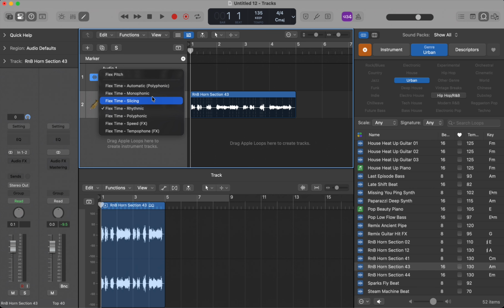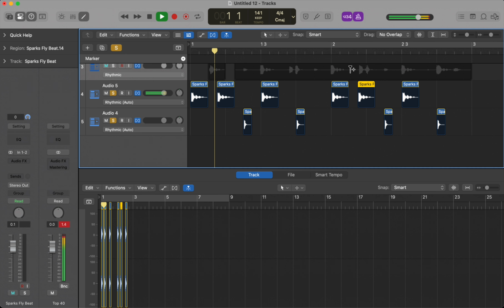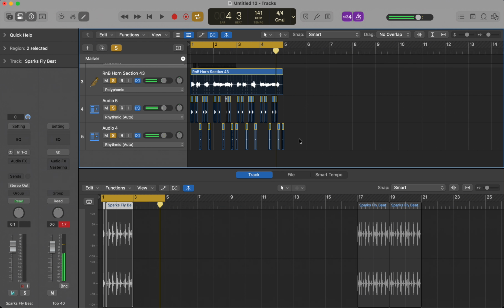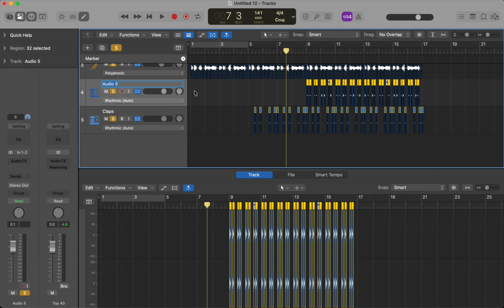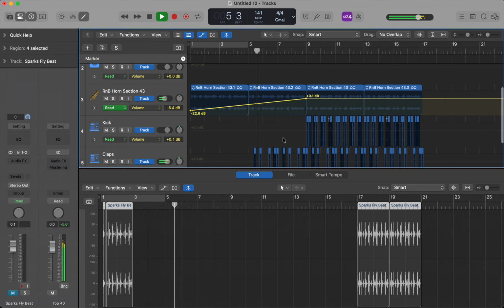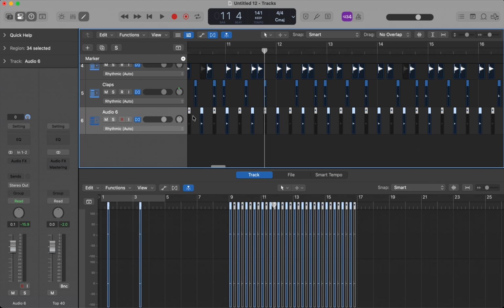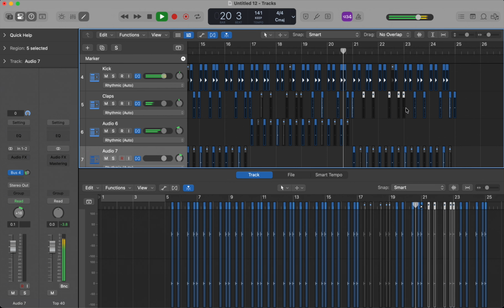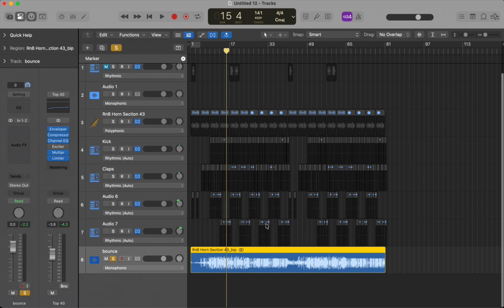Fwea-Go Logic Workflow #080226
Walk with me through my Logic Pro workflow, sharing practical techniques, shortcuts, and creative decisions that help me produce music faster using only Logic Pro and a Mac. Whether you’re just getting started or looking to improve your workflow, you tapped into the right content as these sessions are designed to help you create with confidence—without expensive gear.

Spend less time searching and more time creating.

🎹 What you’ll learn:
• Logic Pro workflow tips
• Faster editing techniques
• Time-saving keyboard shortcuts
• Music production strategies
• Beginner-friendly Logic Pro guidance

🎓 Ready to level up faster?

👍 If this video helped you:
• Comment with a Logic Pro topic you’d like to see next

No Equipment. No Problem.